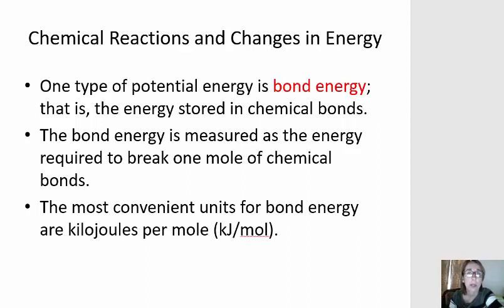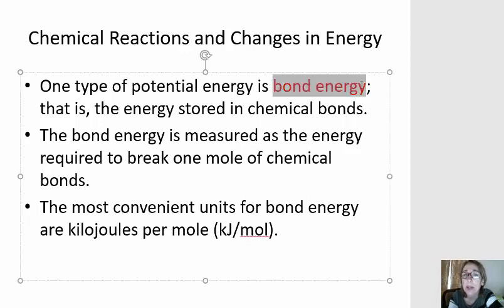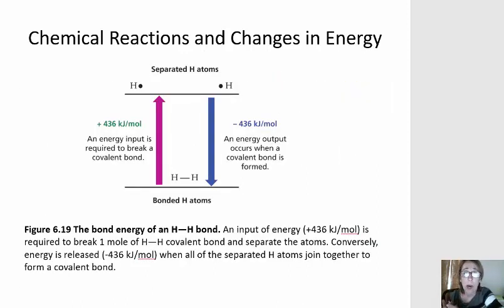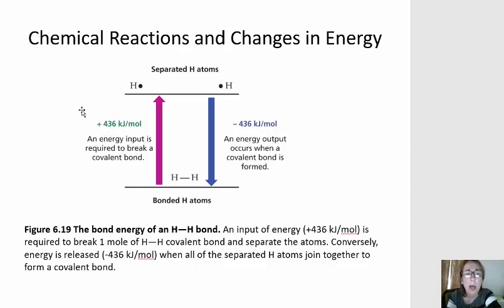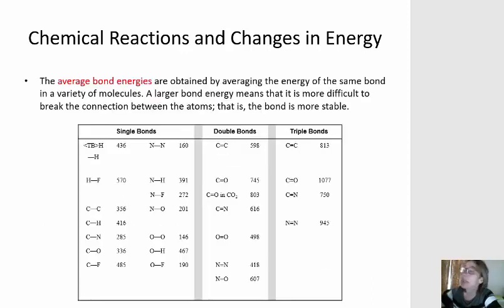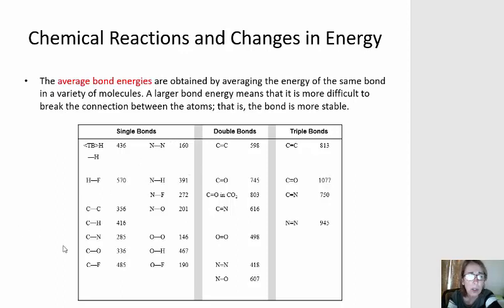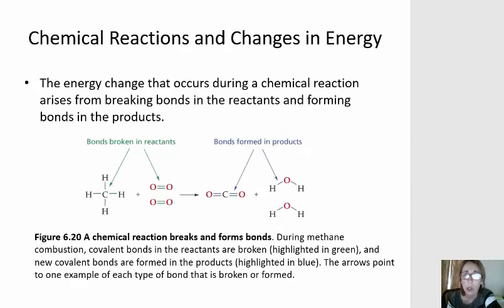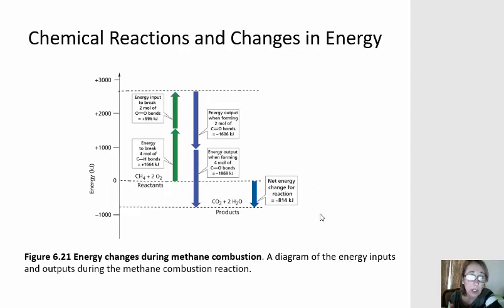CHM 127 081 Chapter 6 4 Bond Energies